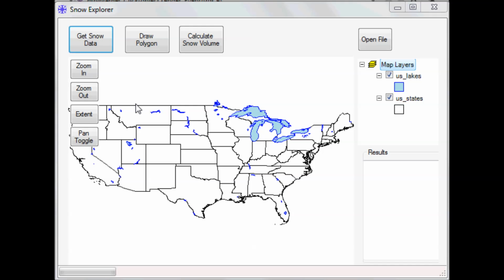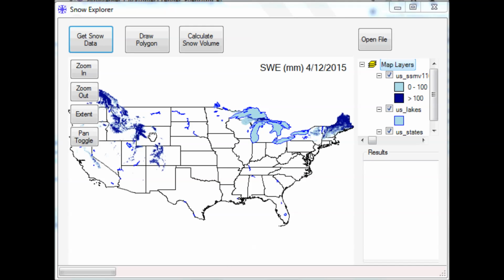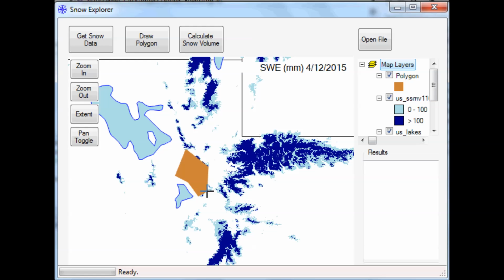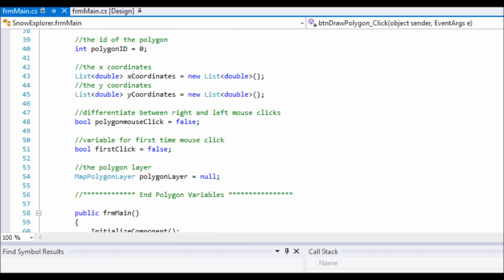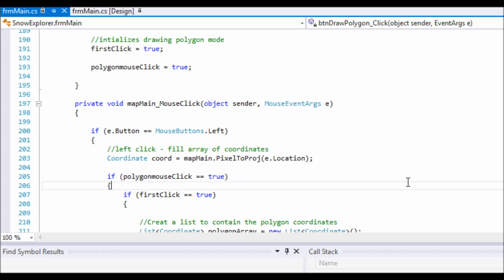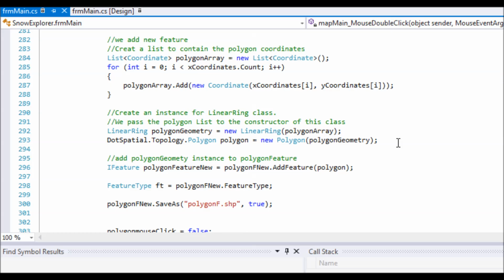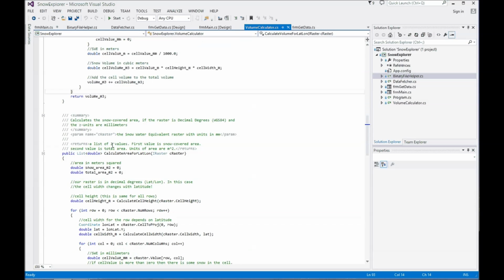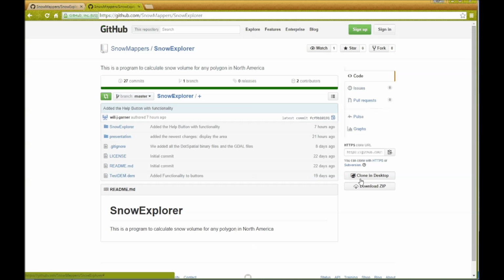SnowExplorer DotSpatial GIS Programming Project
The purpose of the SnowExplorer software is to find the snow volume and snow-covered area for any polygon in the contiguous U.S using snow water equivalent data from the SNODAS model.